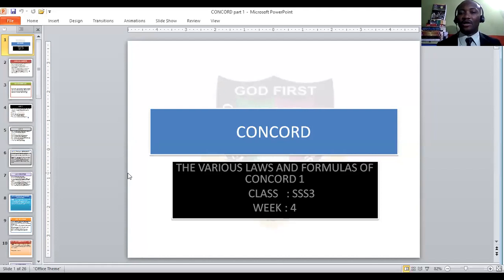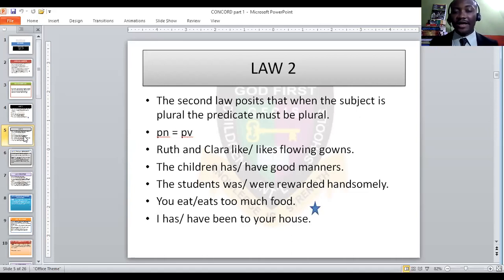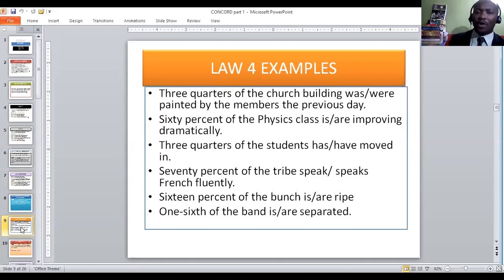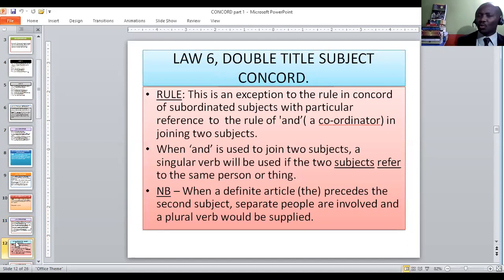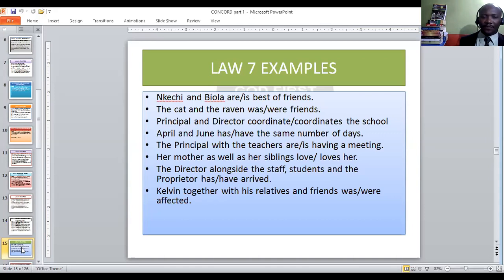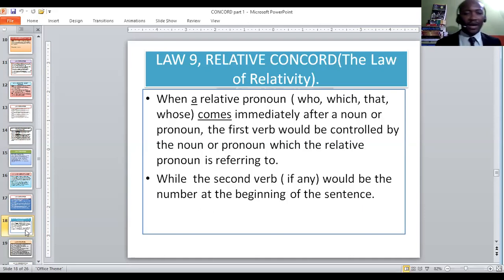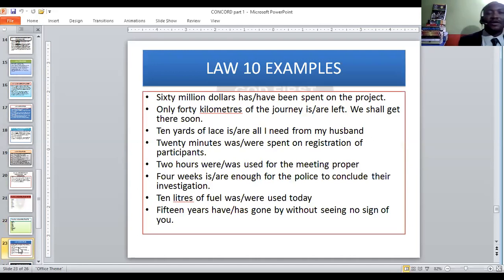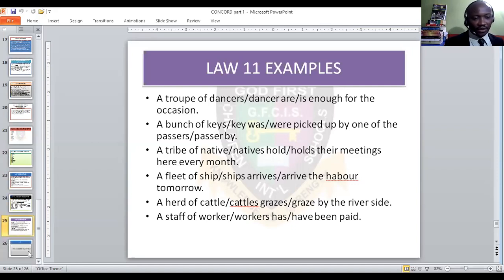GOD FIRST COLLEGE: ENGLISH LANGUAGE CONCORD SSS3 WEEK 4